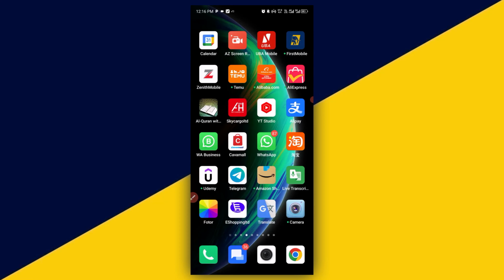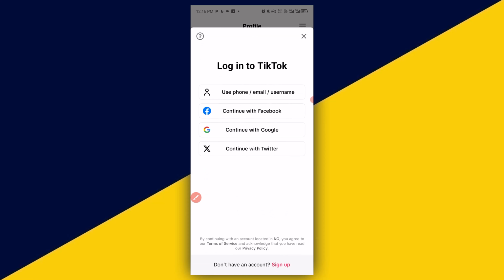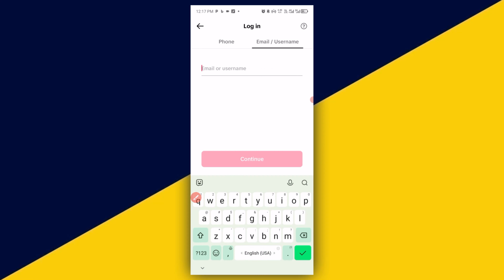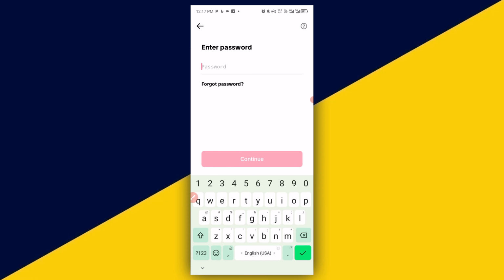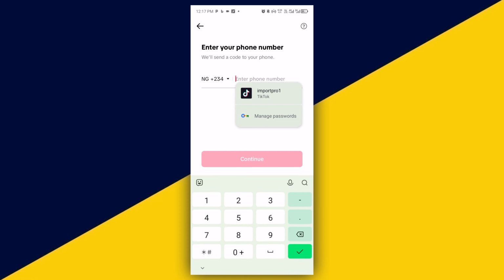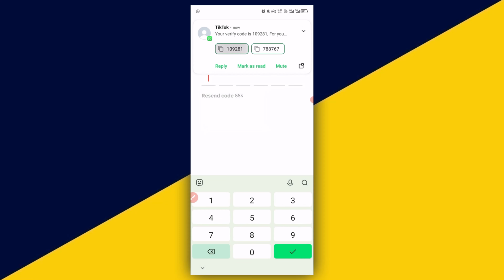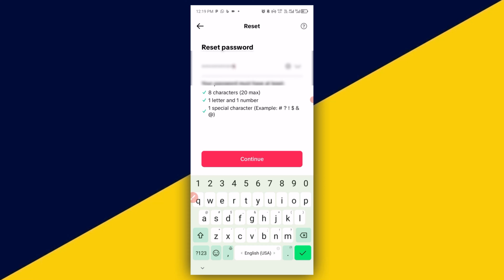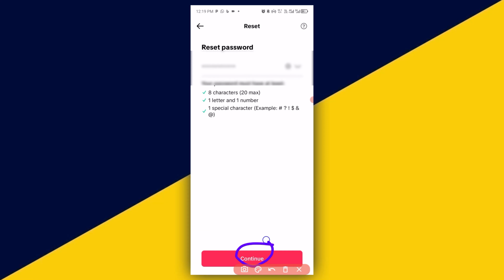How to Reset TikTok Password - If You Forgot It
Welcome to our step-by-step guide on how to reset your TikTok password if you've forgotten it! 🔒📱

In this video, we'll walk you through the entire process of recovering your TikTok account, whether you're using your phone number or email. Follow these simple steps to regain access to your account and get back to enjoying TikTok in no time!